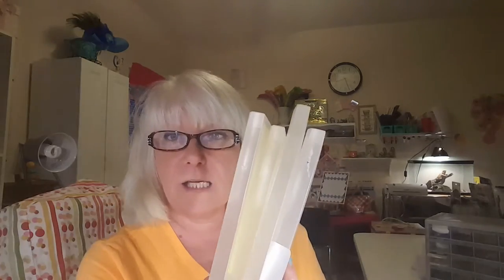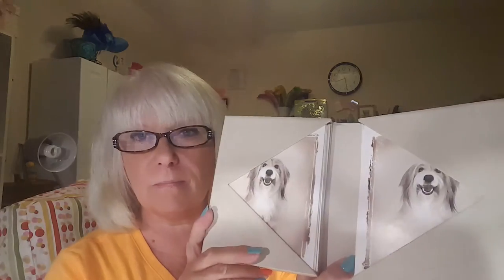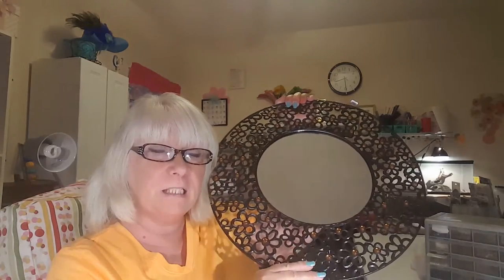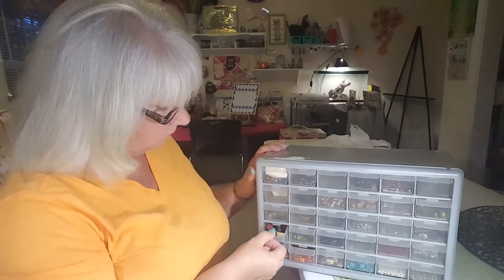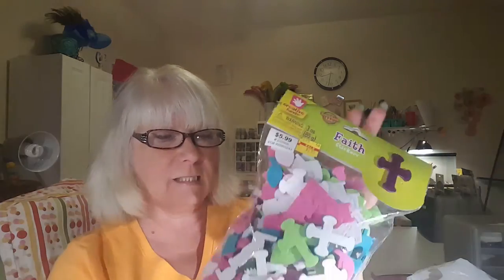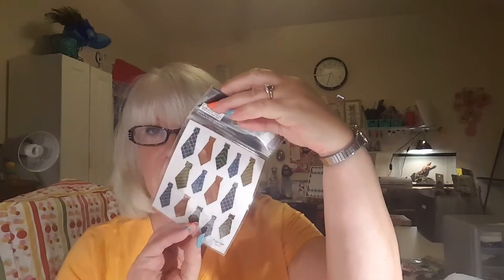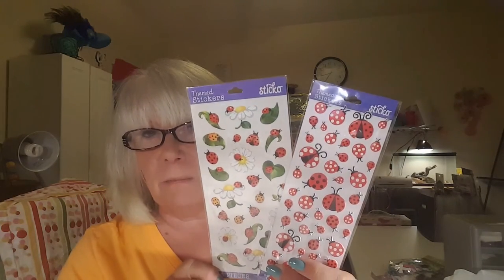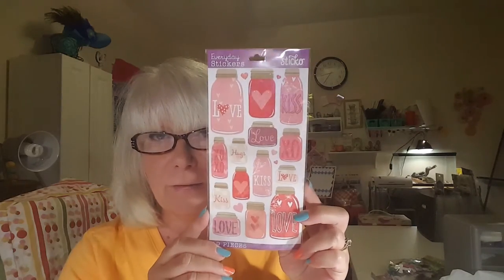5/29/16 Thrift store and Hobby Lobby, etc.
Thrift store, Goodwill, Hobby Lobby, Walmart and Big Lots. Small hauls from each.

Snail mail:
Hampstead NC
28443

My inspirations:
Jeanielouise